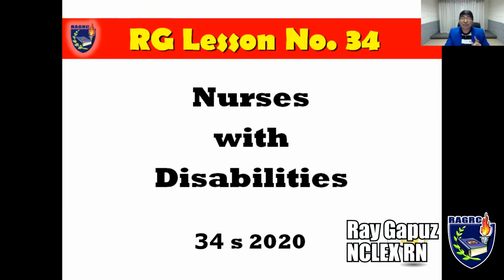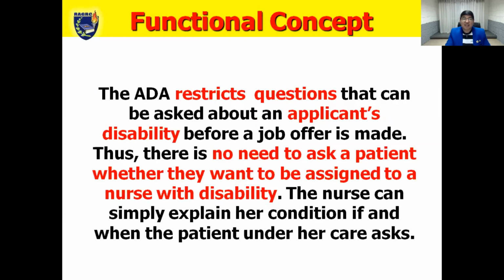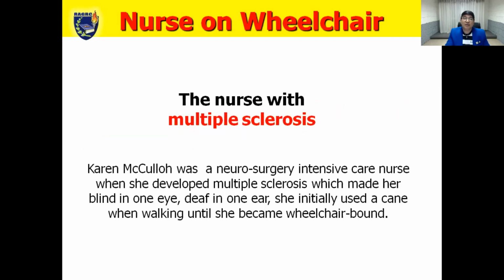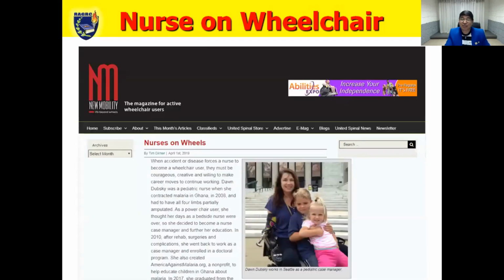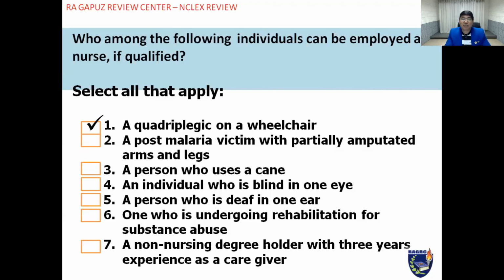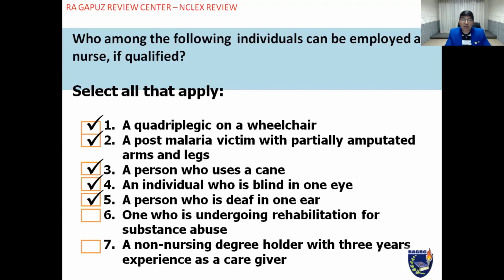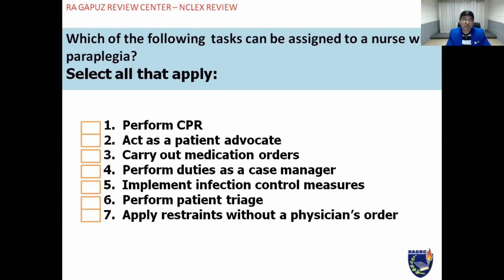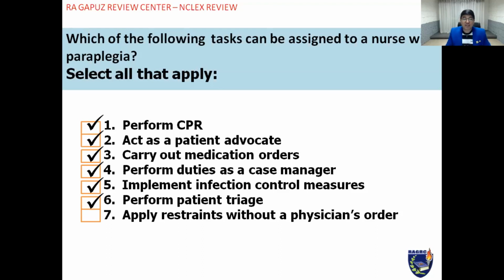Gapuz Mentors: PRIORITIZING NCLEX REVIEW on NURSES WITH DISABILITIES